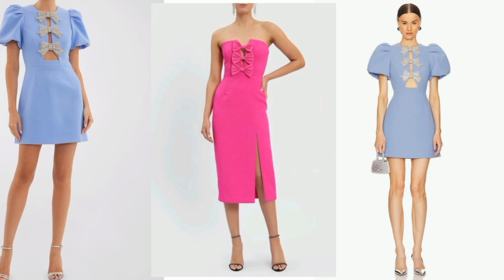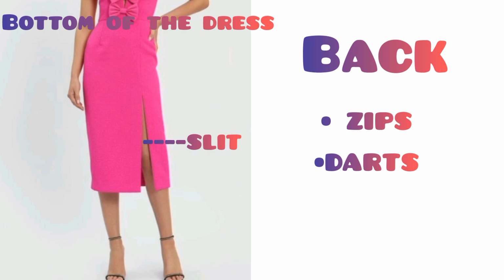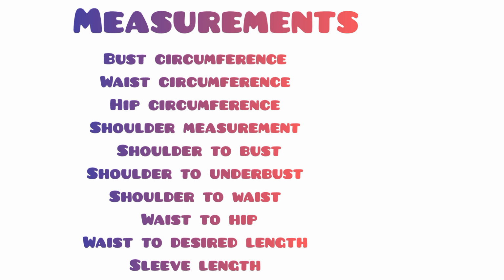How To Draft A SIMPLE Dress |Rebecca Vallance Bow DRESS |Puff Sleeves